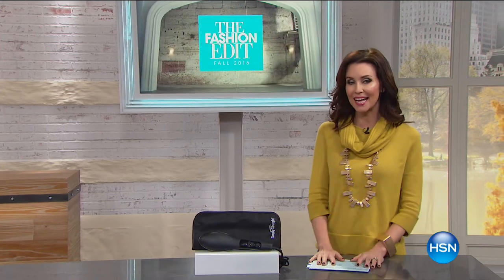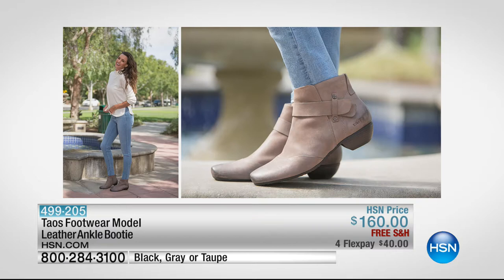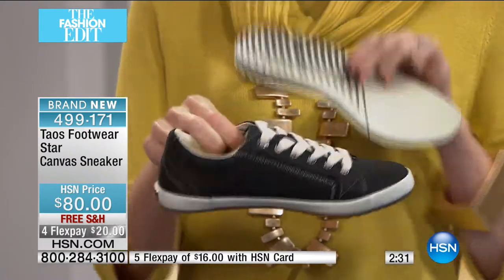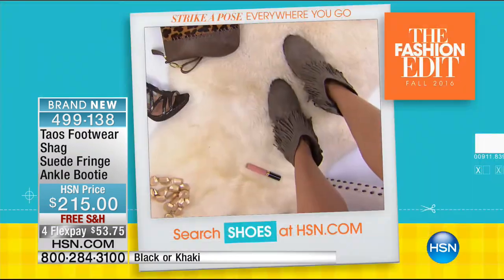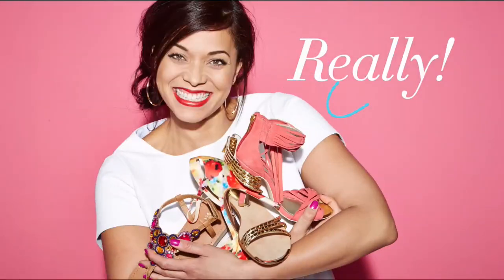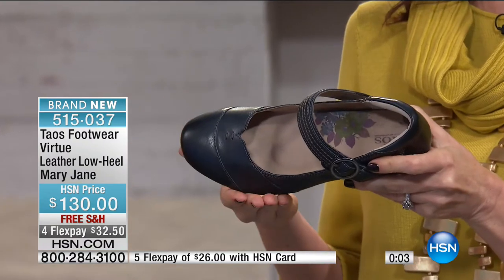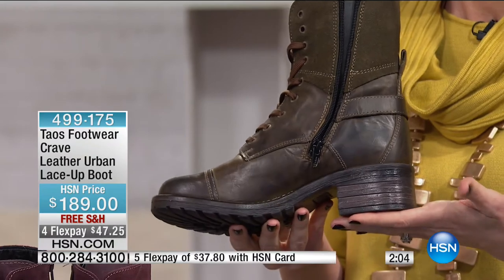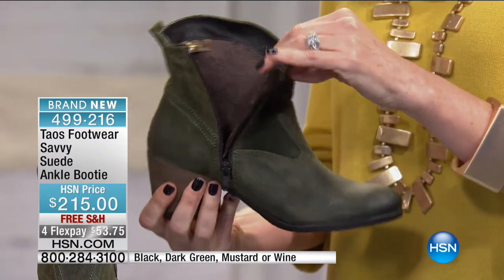HSN | HSN Today: TAOS Footwear 09.27.2016 - 07 AM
Comfort footwear